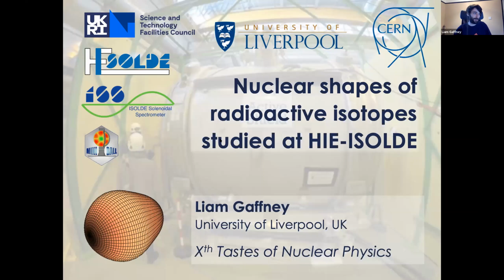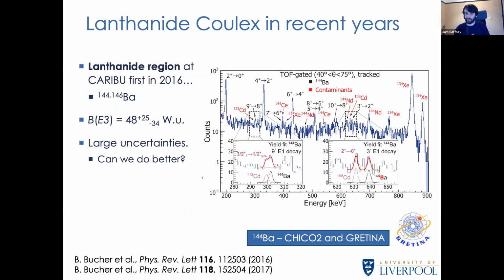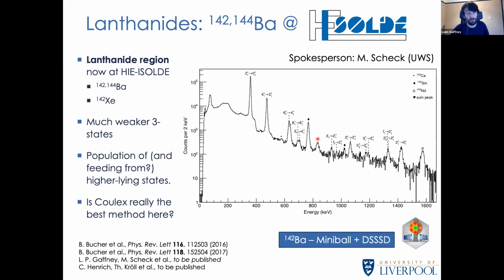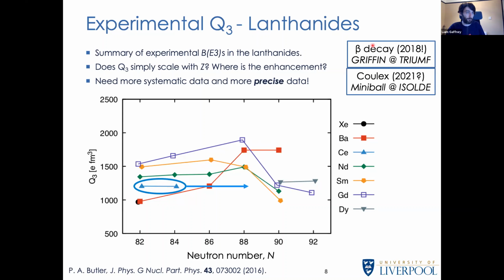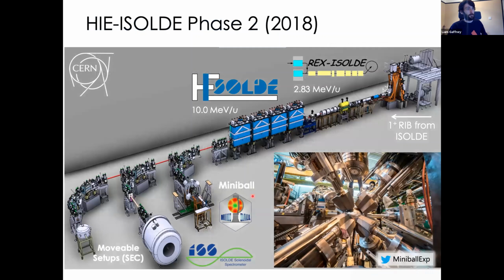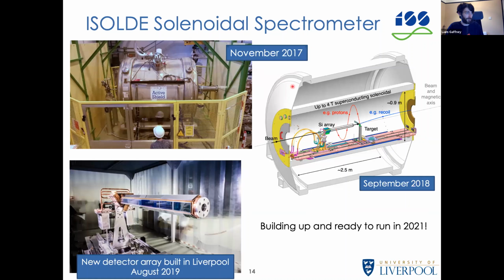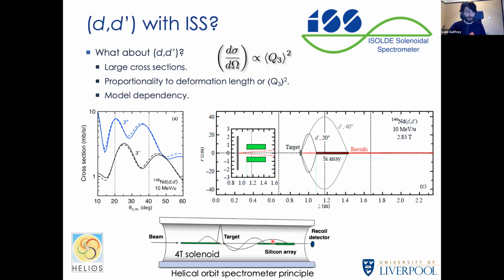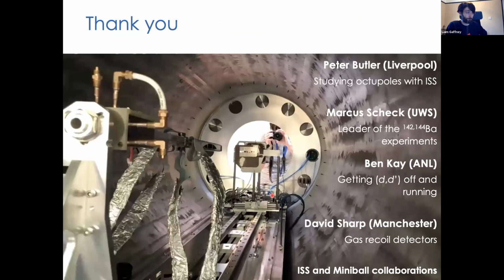Liam Gaffney (Liverpool) on Nuclear shapes of radioactive isotopes studied at HIE-ISOLDE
Coulomb excitation is more than 50 years old as a technique, but has never been more alive in nuclear-structure physics. That is due in a large part to the advent of high-efficiency germanium arrays for the detection of gamma-rays and the availability of post-accelerated exotic beams from ISOL facilities, such as HIE-ISOLDE at CERN [1].

The beauty of the technique lies in its sensitivity to the nuclear shape, both via the spectroscopic and intrinsic quadrupole moments extracted using the reorientation effect and the quadrupole-sum-rules method, respectively [2]. Coulex remains unique in being able to provide such observables for excited states and is now the go-to method for studying phenomena such as shape coexistence [3].

Higher-order deformations also become accessible and octupole moments can also be obtained [2]. Ground-breaking experiments were made at REX-ISOLDE, the predecessor to HIE-ISOLDE, studying the magnitude of octupole deformation in 224Ra and 220Rn [4]. The former was determined to have a significant enhancement of the octupole moment and follows as only the second direct measurement of the deformation (after 226Ra) in a nucleus classified as octupole deformed in its ground state.

In this talk I will show results from a range of experiments studying nuclear shape using the Coulomb-excitation technique and the Miniball spectrometer [5]. I will focus on recent results of octupole-deformed nuclei in both the actinide [6,7] and lanthanide [8] regions of the nuclear chart. I will also discuss opportunities for the future of investigating nuclear shape at HIE-ISOLDE, taking advantage of the newly commissioned ISOLDE Solenoidal Spectrometer (ISS) [9,10].

[1] M. Lindroos, P. Butler, M. Huyse, and K. Riisager, Nucl. Instrum. Meth. B 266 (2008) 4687.
[2] M. Zielińska, L. P. Gaffney, K. Wrzosek-Lipska, E. Clément, T. Grahn, N. Kesteloot, P. Napiorkowski, J. Pakarinen, P. Van Duppen, and N. Warr, Eur. Phys. J. A 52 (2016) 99.
[3] K. Wrzosek-Lipska and L.P. Gaffney, J. Phys. G Nucl. Part. Phys. 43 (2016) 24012.
[4] L. P. Gaffney et al, Nature 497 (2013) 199.
[5] N. Warr et al., Eur. Phys. J. A 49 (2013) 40.
[6] P. A. Butler et al., Nat. Commun. 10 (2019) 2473.
[7] P. A. Butler et al., Phys. Rev. Lett. 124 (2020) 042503.
[8] L. P. Gaffney, M. Scheck, et al., (in preparation).
[9] S. J. Freeman et al., CERN-INTC 031, 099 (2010).
[10] T. L. Tang et al. Phys. Rev. Lett. 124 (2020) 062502.